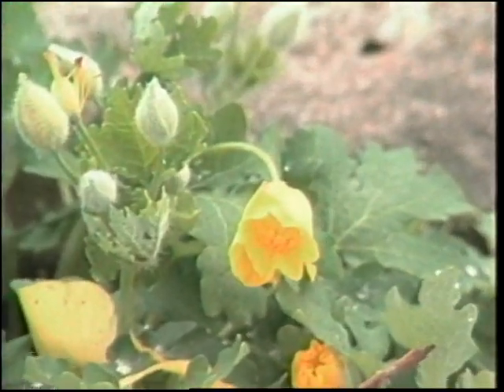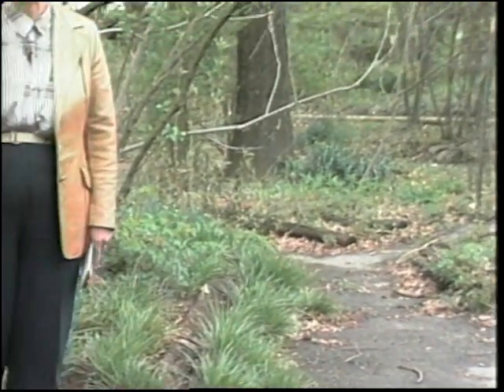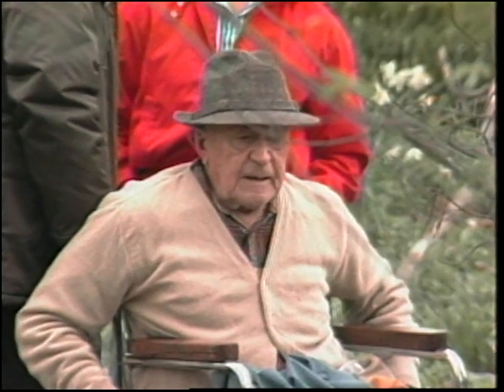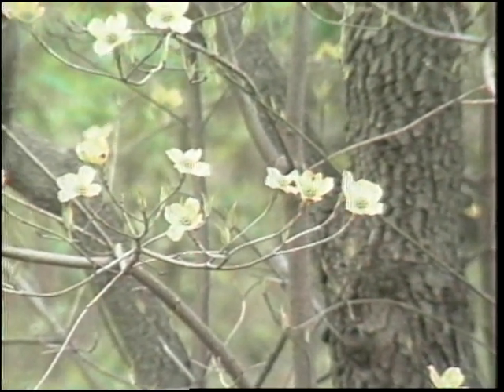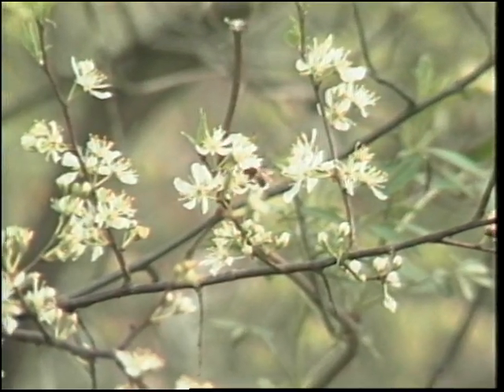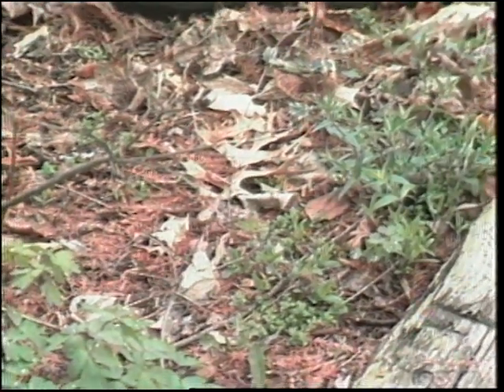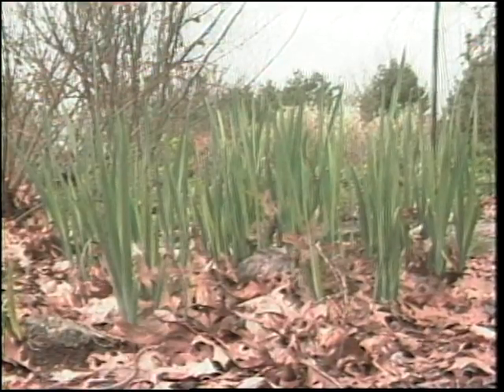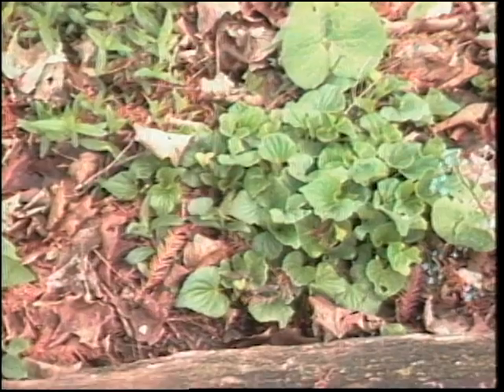1987 From the Ground Up Growing Tips for Wild Flowers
1987 From the Ground Up features Growing Tips for Wild Flowers hosted
by Horticulture Specialist Dr. Mary Witt. Witt visits flower garden of J.W. Singer.